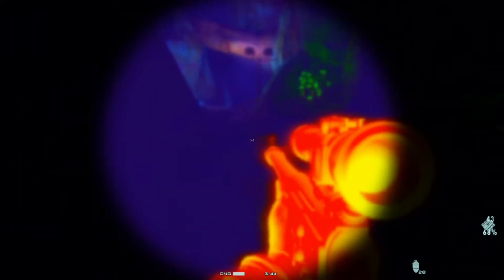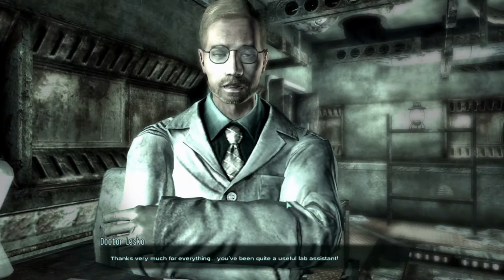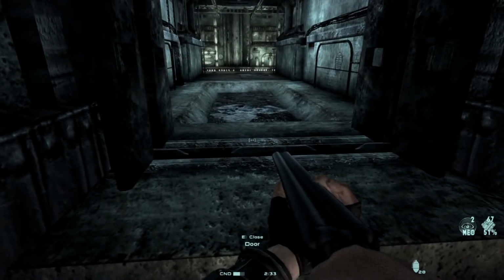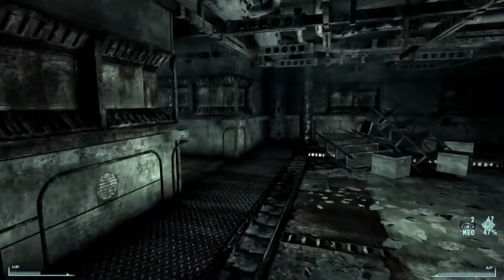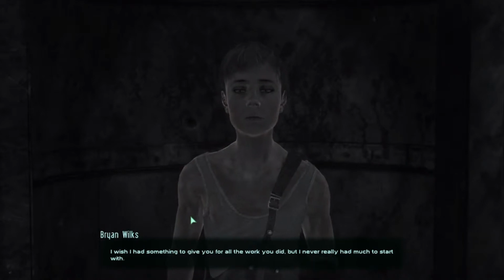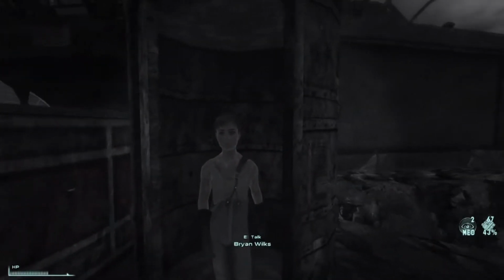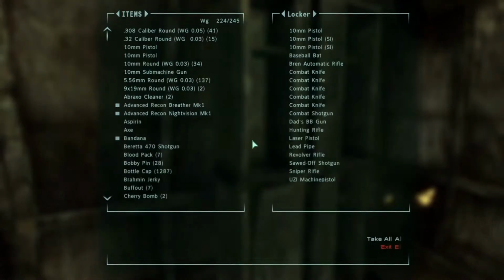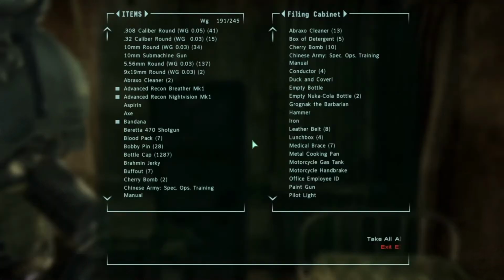Let's Play►Fallout 3 [Chapter 1] Part 14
Fallout 3 Modded PC let's play with commentary.